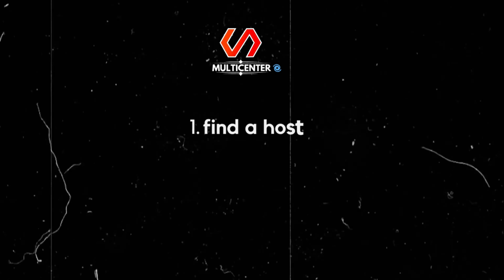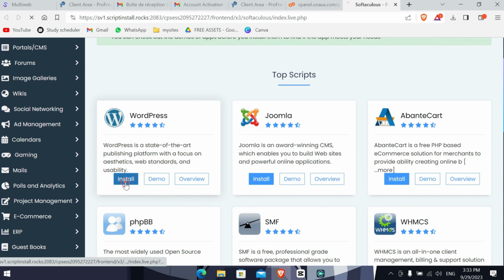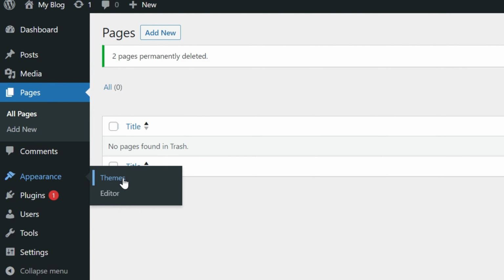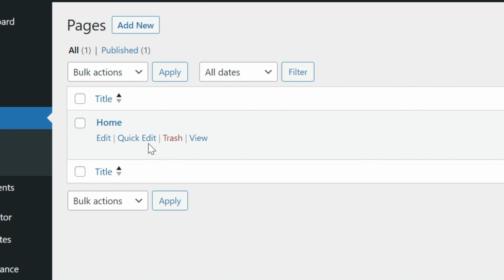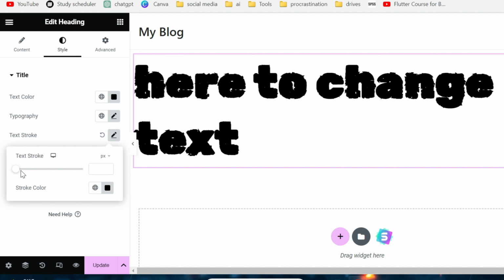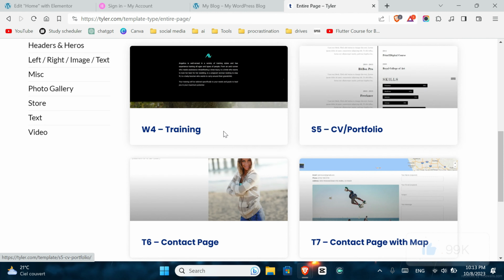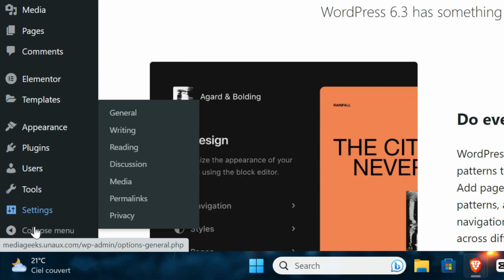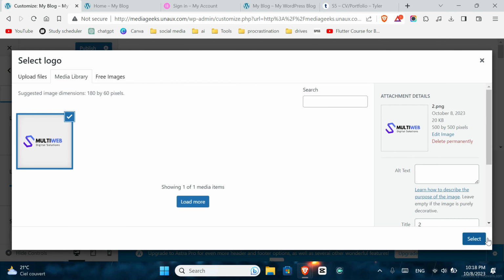how to create a website for free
🚀 Ready to launch your own website? In this rapid-fire tutorial, we'll guide you through the entire process of creating a stunning website in just 15 minutes using WordPress. No coding skills required! 🔥

🕒 Time is of the essence, so we'll move quickly to cover the essentials. From choosing a domain to selecting a hosting provider, installing WordPress, and customizing your site's look and feel — we've got you covered in record time! 💻✨

🌐 Follow along and discover the key steps to get your website up and running, whether it's for a blog, portfolio, or business. Plus, we'll throw in some expert tips to make your site stand out!